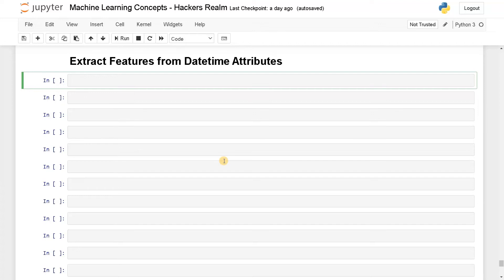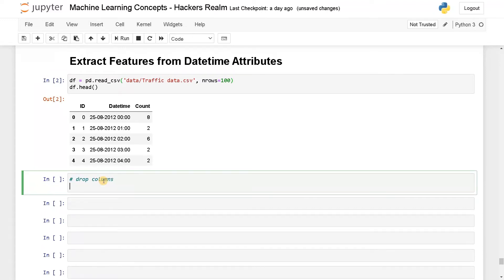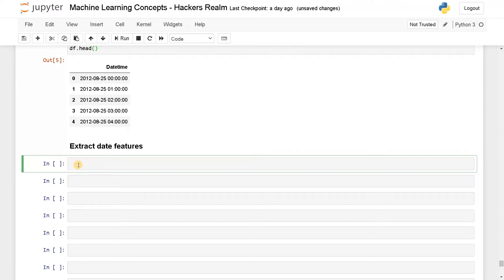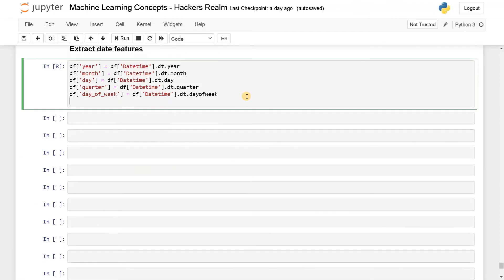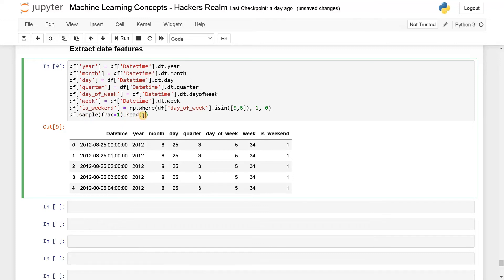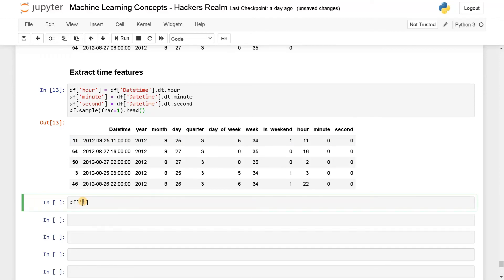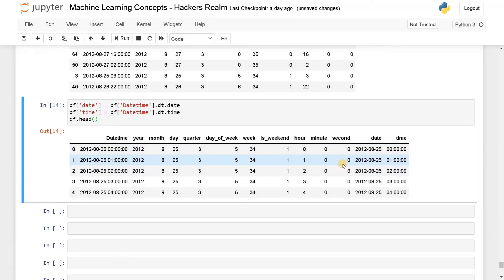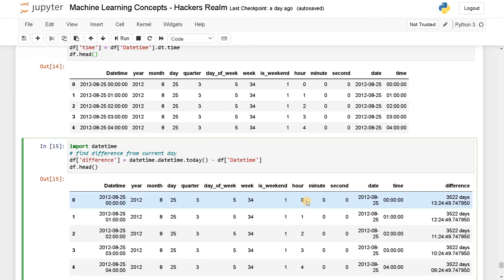How to Extract Features from Datetime Attribute | Python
⭐️ Content Description ⭐️
In this video, I have explained on how to extract features from datetime attribute in python. This is very helpful when you have datetime feature for regression problem.